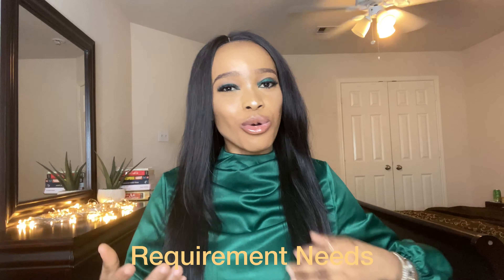Money and Finance Tips|Factors to consider before choosing a bank as an international student in usa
☆　 VIDEO TOPIC 　☆
○ Money and Finance Tips|Factors to consider before choosing a bank as an international student in the usa

☆　 VIDEO SYNOPSIS 　☆
Hey loves! Welcome back. In today’s video, I shared ten factors for you to consider before choosing any bank. I hope you find this video useful! Kindly help me achieve my current subscription goal.

☆　 VOLUNTEER 　☆
If you have more questions, leave them in the comments too
Thank you as you do and for all the support so far!

☆　 SUB COUNT/ CURRENT SUB GOAL 　☆
○ 636/1000

Hi, my name is Valeen Oseh-Ovarah and I'm a Nigerian Educational Content Creator and Influencer based in the United States. I'm also a Cybersecurity Graduate from the University of Alabama at Birmingham (UAB). On this channel, I share my experiences living in the USA and adjusting to the system. On the business side, I am an Academic, Productivity, Career Coach, and International Student Recruiter. I help aspiring and current International students achieve their Study Abroad Dream from StartToFinish. I also connect Schools abroad and Leasing Agencies to connect to students and vice versa. Need my services? Shoot me an email.

☆　 VIDEO KEYWORDS 　☆

☆　 VIDEO CHAPTERS 　☆
00:00 Introduction
1:02 Channel Shoutout to Akin Akinsola
2:44 Join my Telegram Community and Mailing List
3:39 Customer Service
5:01 Requirement Needs
6:26 Location and Proximity
7:54 Ease of Deposit
9:45 Online Banking Feature
10:58 Bank Fees or Charge
13:50 Cost of International Transfer
16:40 Incentives
19:00 How to avoid paying Maintenance fees in american banks
22:07 The Security of your Funds
24:27 Outro